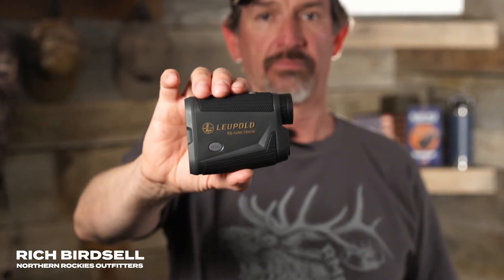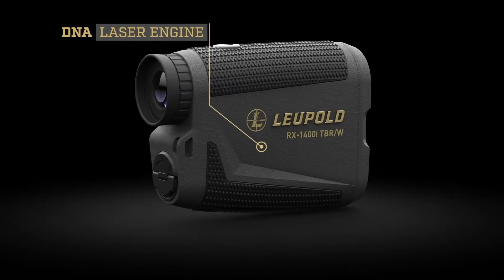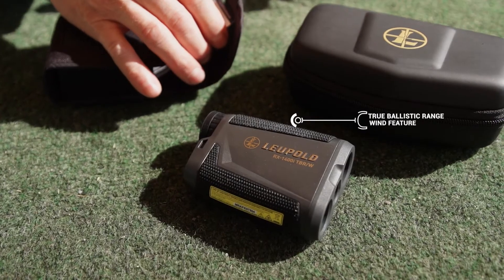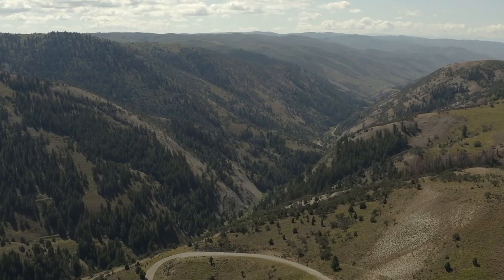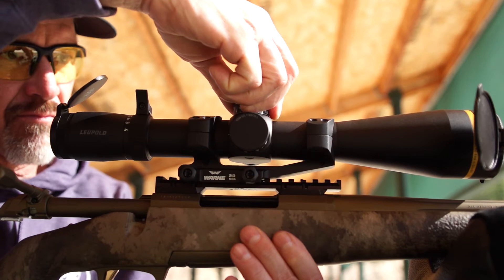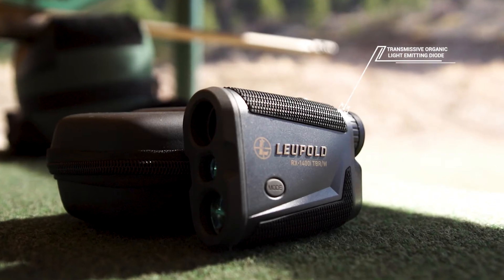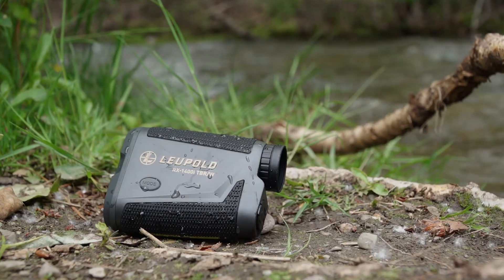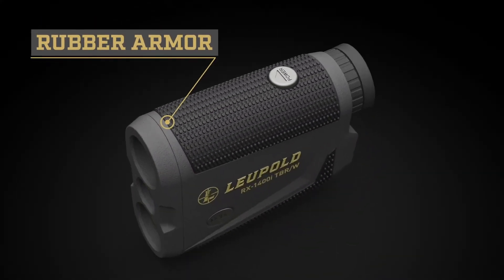Gear 101 - Leupold RX-1400i TBR/w Rangefinder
With the release of the new RX-1400i TBR-W, Leupold now boasts the most versatile, feature-rich rangefinder in its class.

Highlighting its capabilities is the proprietary DNA-ranging engine for lightning-fast, accurate ranges through its bright red display. The TBR-W moniker means it contains the True Ballistic Range/Wind feature which ballistically calculates ranges in MOA, or Holdover inches while accounting for extreme uphill and downhill shots.

Just remember – ballistic data is only as good as the shooter who utilizes it. Varying conditions like wind or cross-canyon shots can drastically affect any calculation. We personally witnessed fantastic results out to 500-yard shots at the range in calm to moderate wind conditions.

5X magnification is the standard here with an exceptionally bright and clear image featuring a vivid, red TOLED display. TOLED stands for Transmissive Organic Light Emitting Diode.

If you’re also an archery hunter, the RX-1400i features BOW mode that gives you plus-or-minus 1-yard increments at inclines or declines while calculating equivalent horizontal range. In layman’s terms, it compensates for drastic angles.

You don’t have to worry about the elements either, thanks to 100 percent waterproof, extreme climate-tested rubber armor that provides a secure grip.
The best part? It’s incredibly affordable. It wasn’t long ago a rangefinder that could reliably reach out to 12-hundred-plus yards would cost the north of 500-dollars. Well, those days are gone. At only $199.99 the RX-1400i packs a batch of innovative features, all in the palm of your hand.